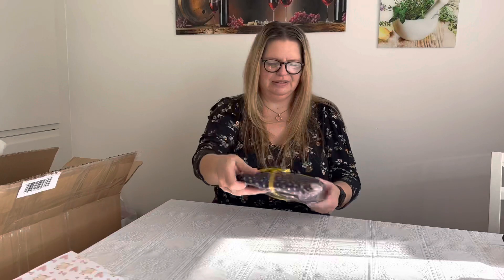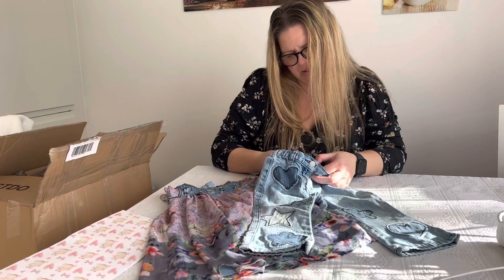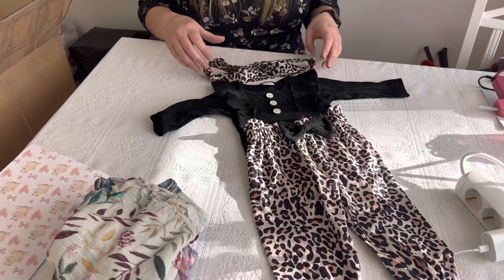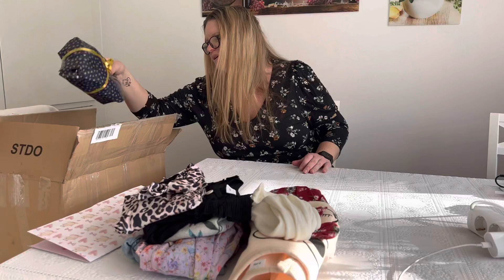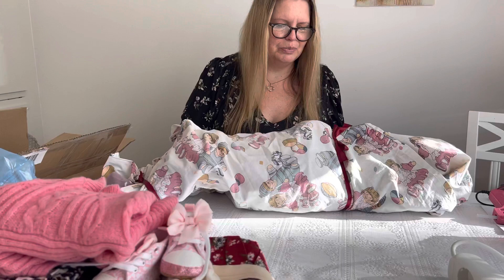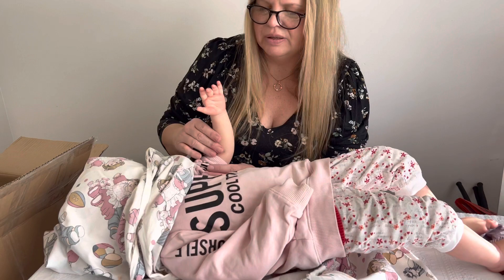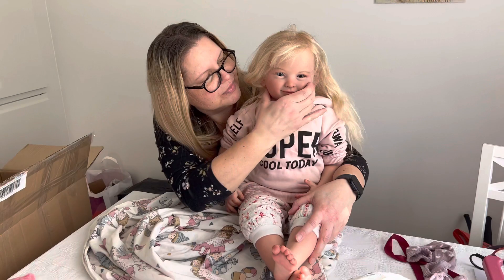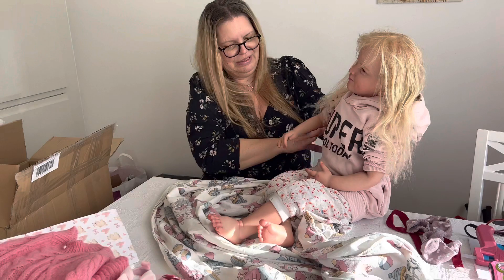Reborn box opening. Toddler by ping Lau.